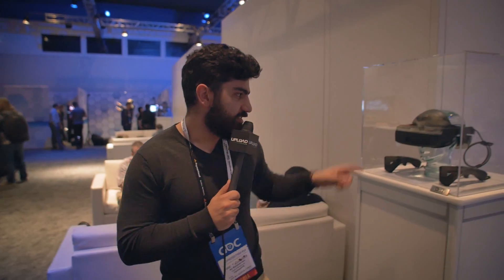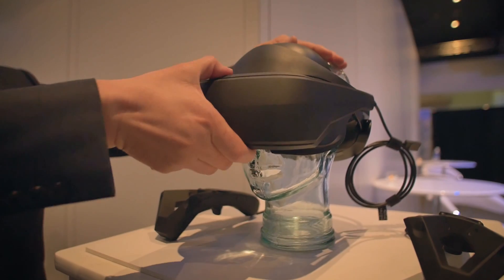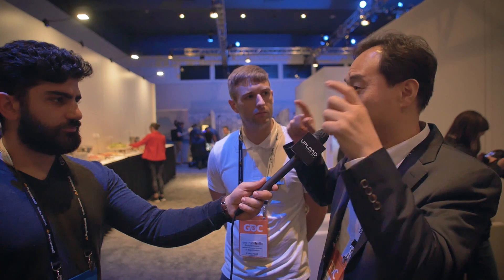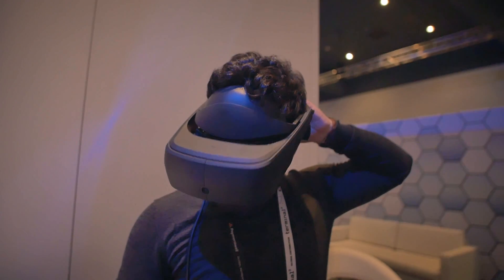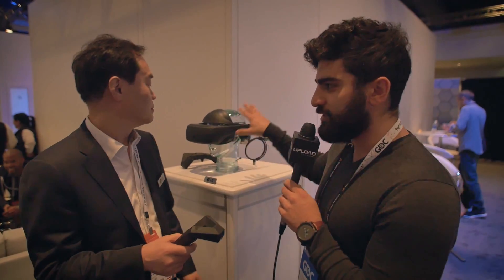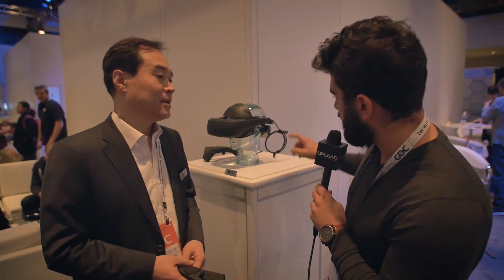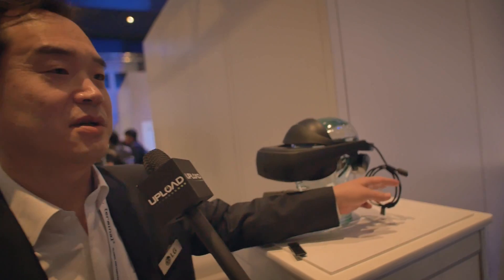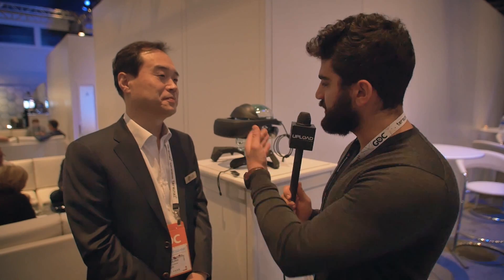First Look: LG's SteamVR Headset [Extended Interview]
Az has the first look at the newly announced LG SteamVR headset and interviews the researchers that are bringing it to the hands of developers.